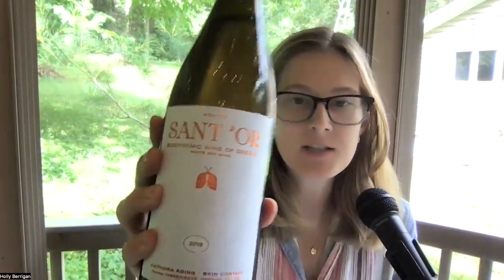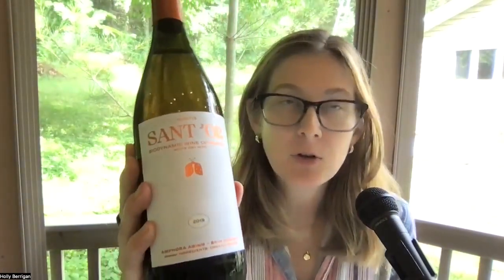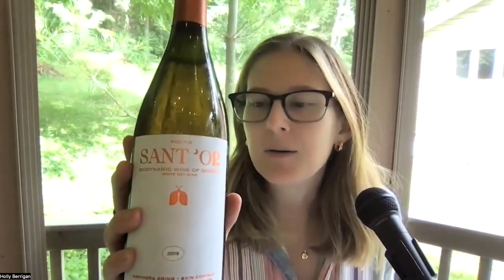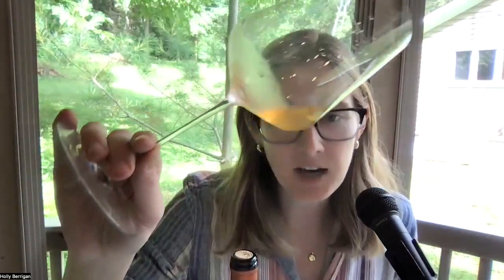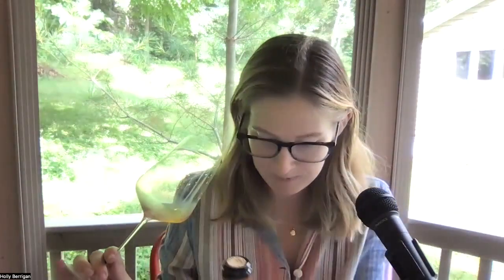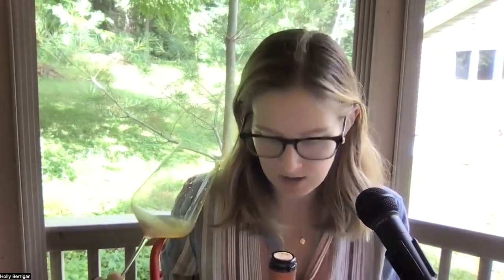Roditis Amphora - Sant'Or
Vibrant bronze in color, intense minerality, strong acidity with aromas of honeycomb and orange peel.

Tasting Notes: Citrus, tree fruit, and yeast notes!

Pairing Suggestions: Shellfish, Crab, Lobster

Achaia, Greece
Type: Orange
Vintage: 2019
Sulfur: 26 mg/L
Varietal: Roditis
Alcohol: 11%
Production: Organic, Biodynamic
Style: Nerdy